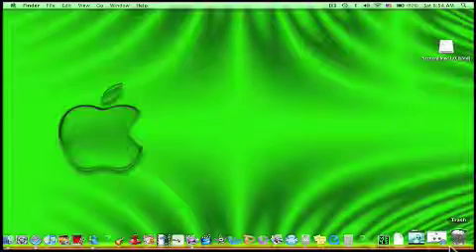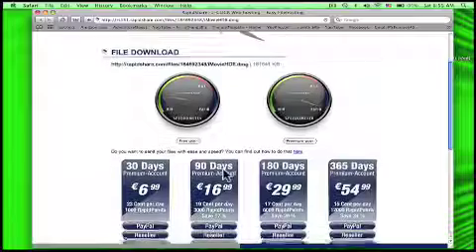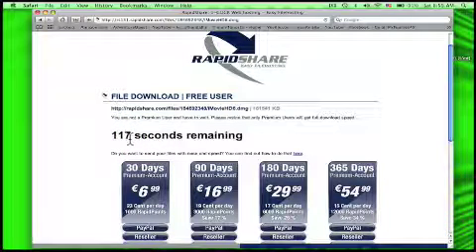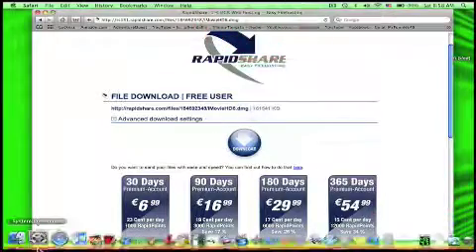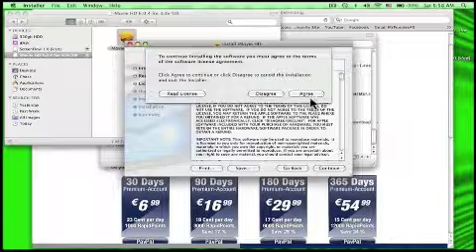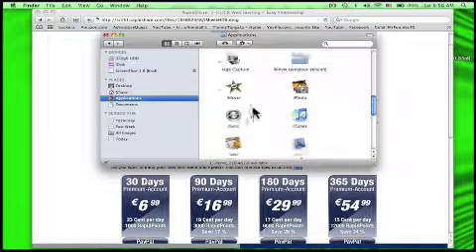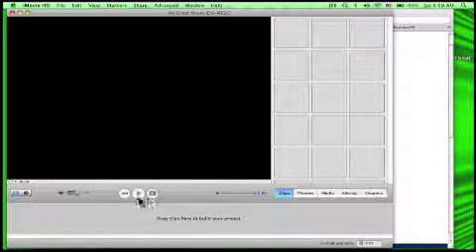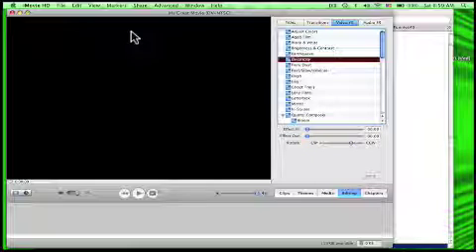How to Get iMovieHD for Free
A video on how to get iMovieHD for free.